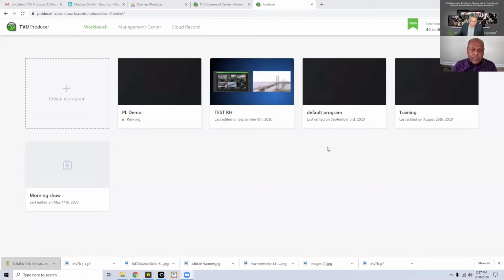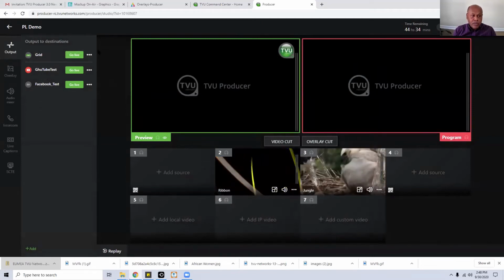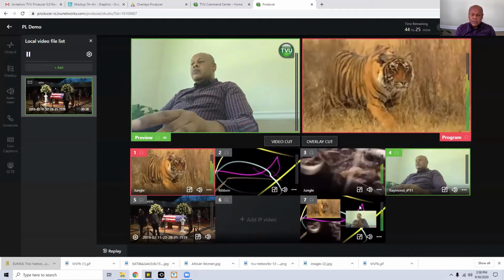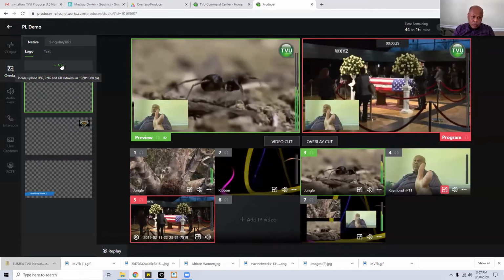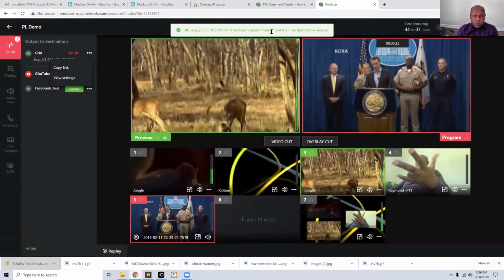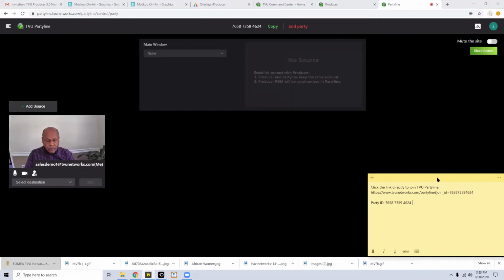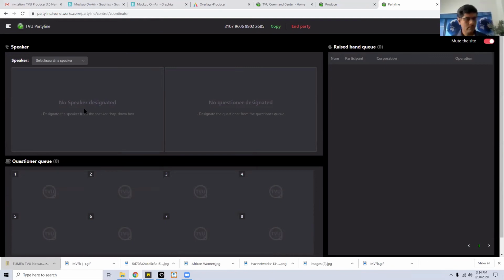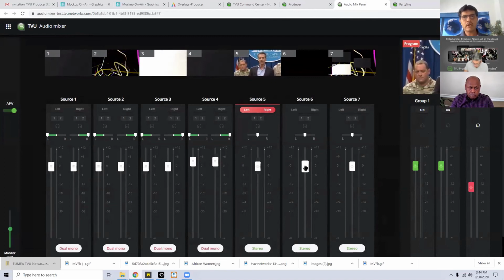Live Video Production In The Cloud With The Latest TVU Producer Features - Training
In recent months, we've added lots of exciting new features to TVU Producer 3.0, including:

- A professional audio mixer entirely in the cloud, with robust features that enable you to easily add, capture and mix audio feeds and adjust all audio input levels, as well as the master output.
- Major upgrades on the video conferencing/ guest management platform (TVU Partyline) to meet virtual press conference requirements, including new multiview modes, audio set-up management, and more.

- ISO recording capacity to record each camera source independently of other feeds and final program output.

Discover how TVU Producer can upgrade your cloud-based video production workflows